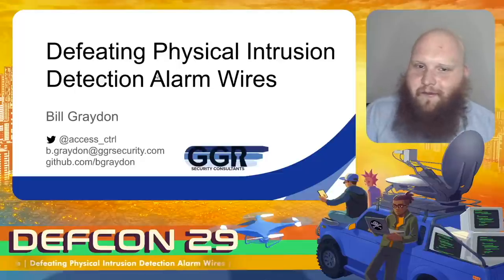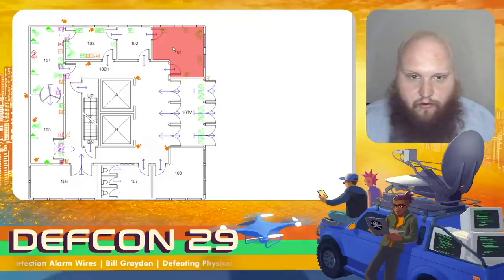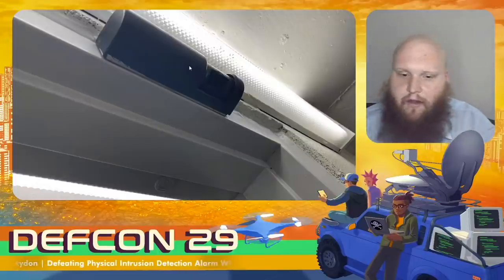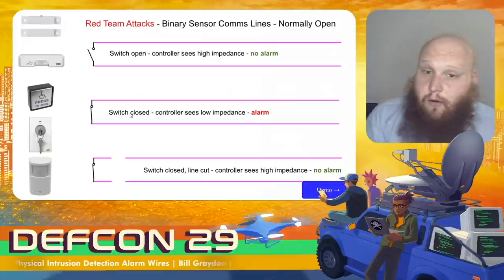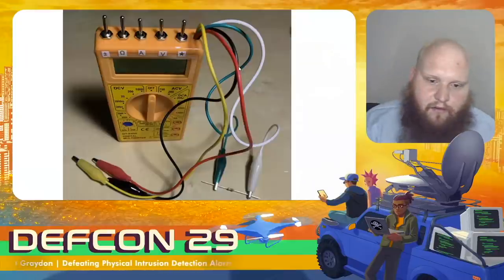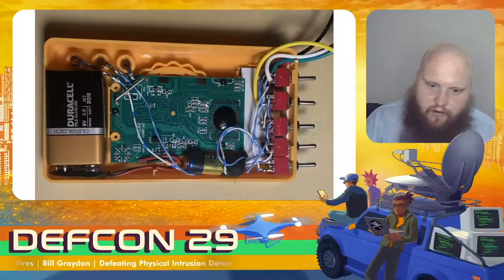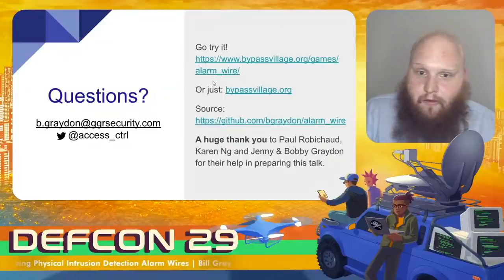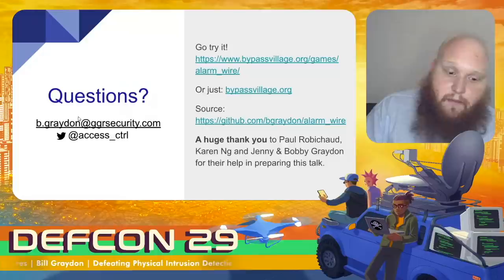DEF CON 29 - Bill Graydon - Defeating Physical Intrusion Detection Alarm Wires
Alarm systems are ubiquitous - no longer the realm of banks and vaults only, many people now have them in their homes or workplaces. But how do they work? And the logical follow-up question - how can they be hacked?

This talk focuses on the communication lines in physical intrusion detection systems: how they are secured, and what vulnerabilities exist. We’ll discuss the logic implemented in the controllers and protections on the communication lines including end of line resistors - and all the ways that this aspect of the system can be exploited.

In particular, we’ll release schematics for a tool we’ve developed that will enable measuring end-of-line resistor systems covertly, determining the necessary re-wiring to defeat the sensors, and deploy it without setting off the alarm.

After the talk, you can head over to the Lock Bypass Village to try these techniques out for yourself!